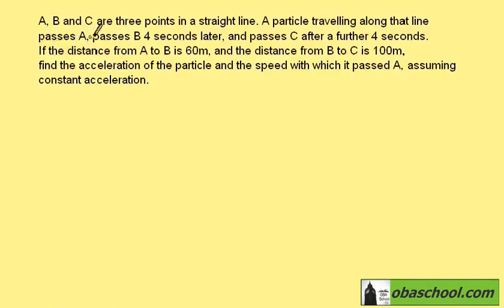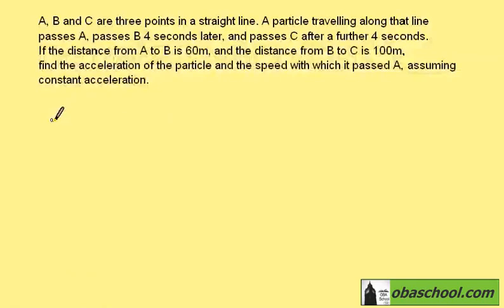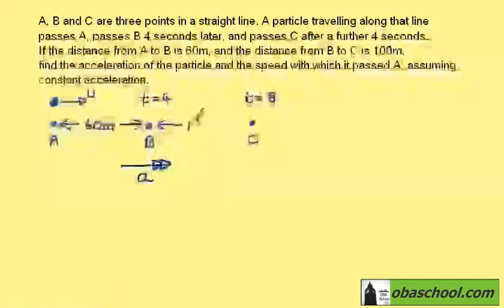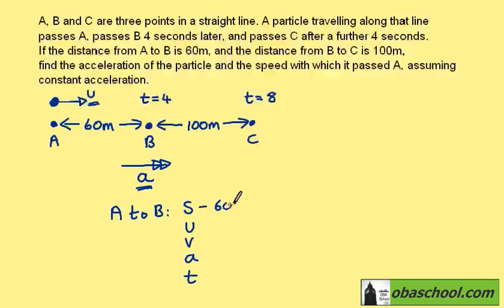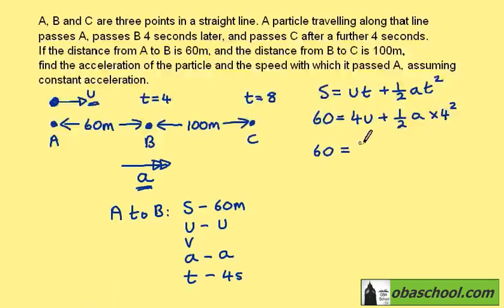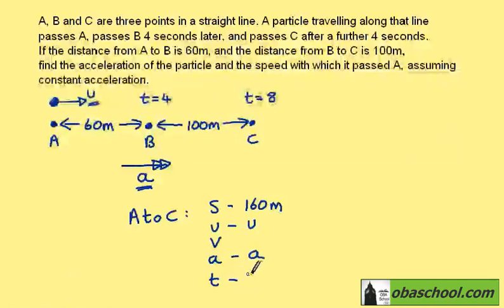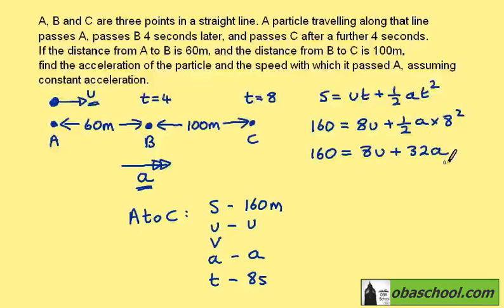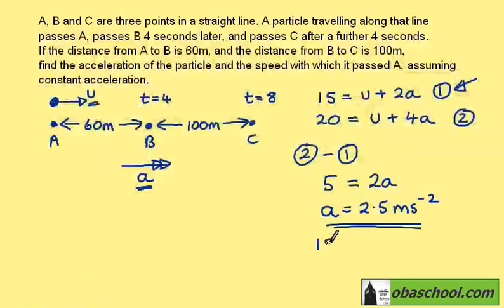Equations of Motion Ex 18 (EoM in a Straight Line) - A Level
AS.PHY.03.5 Equations of Motion Ex 18 (EoM in a Straight Line - applicable for constant acceleration only) (OASP0305)